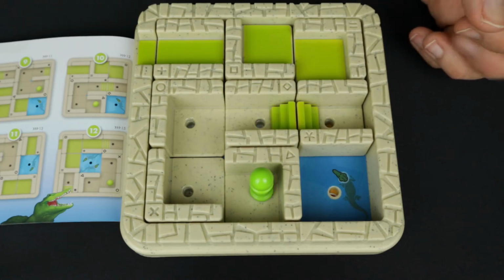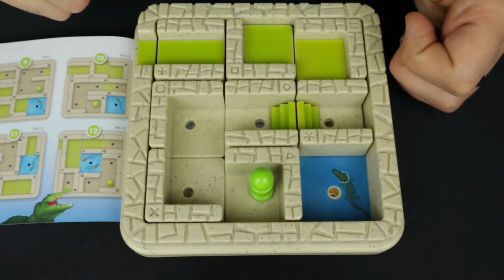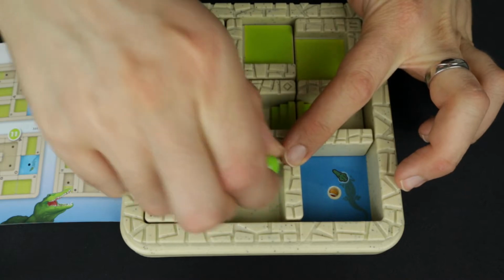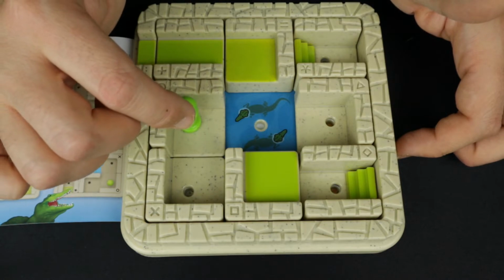ASMR Daily Puzzle Game - TEMPLE TRAP - level 10 (Whispering and a little bit of cheating :))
Welcome to the puzzle game Temple trap. In this video we'll go through level 10 of the game. Relax and Enjoy.

If you like this you might also like